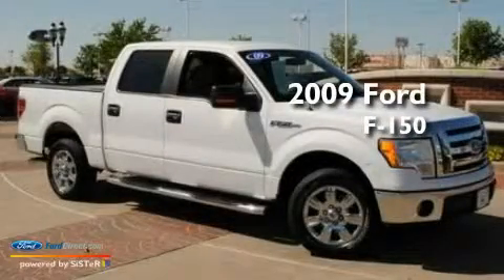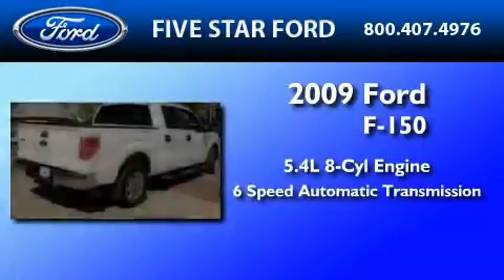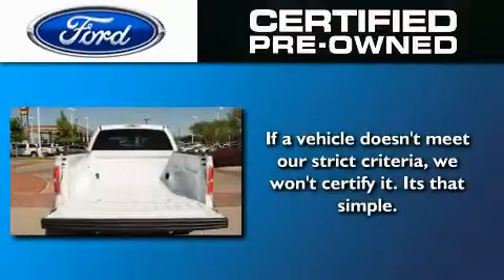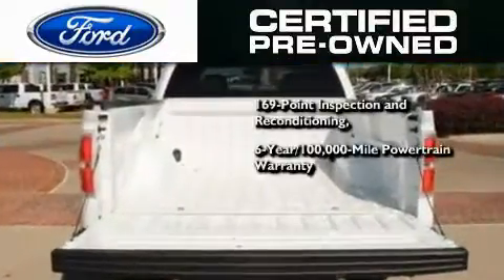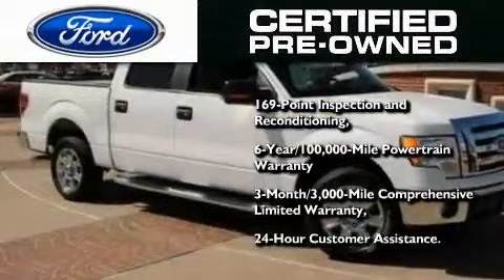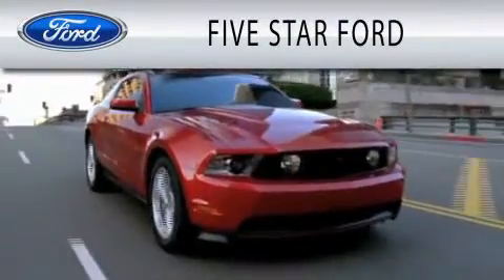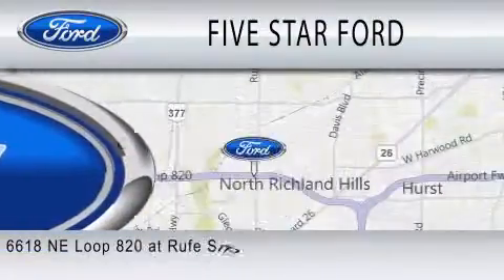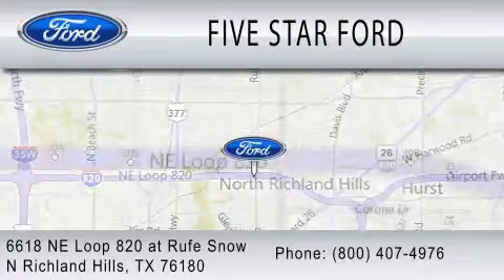Certified 2009 FORD F-150 TX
Year : 2009
 Make : FORD
 Model : F-150
 Engine : 5.4L V8
 Trans . : AUTO 6SPD
 Exterior : OXFORD WHITE
 Miles : 20,806
 Interior : TAN
 Stock : BFA71680A